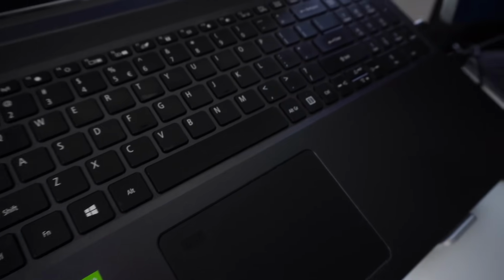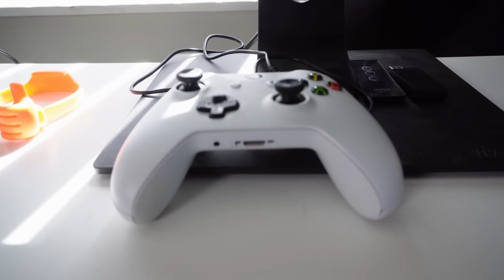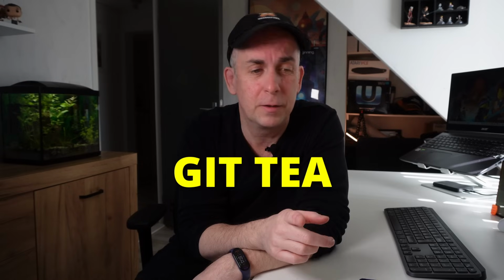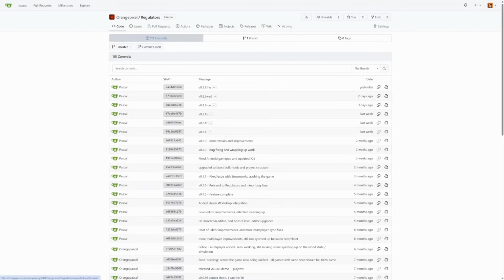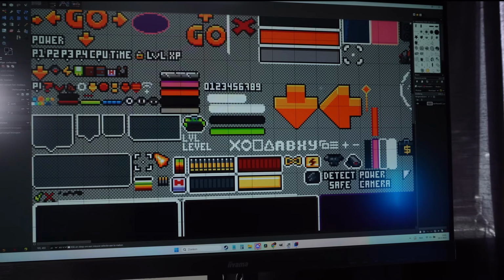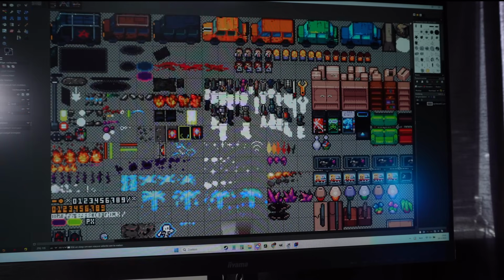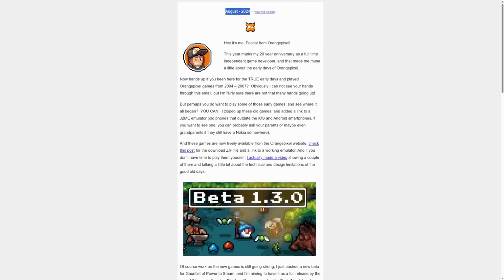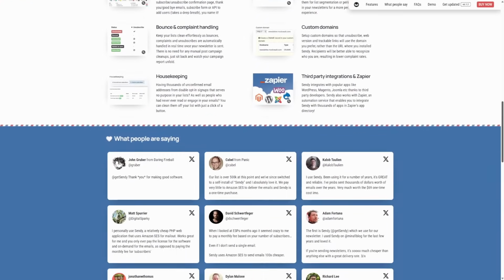Tools used for running a game company | 2025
► Business: support[ at ]orangepixel.net

I'm Pascal a Dutch independent game developer since 2004 known as Orangepixel. I created various games including Residual, the Gunslugs series, Heroes of Loot series, Space Grunts series, Stardash and the Meganoid series released on PC, mobile and various consoles.